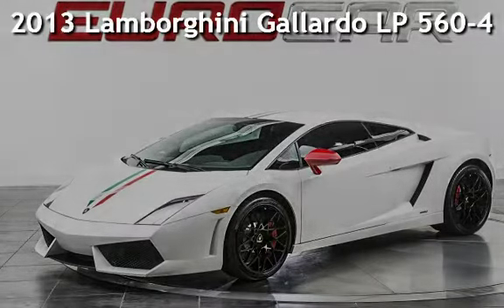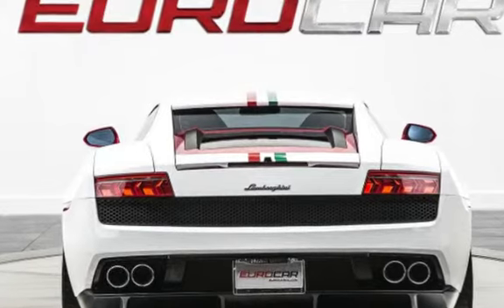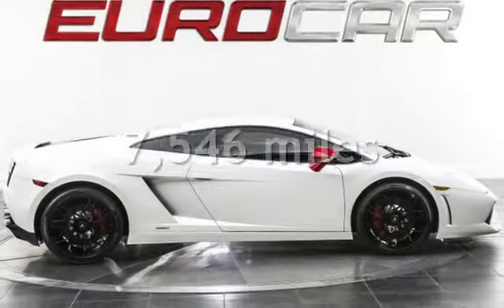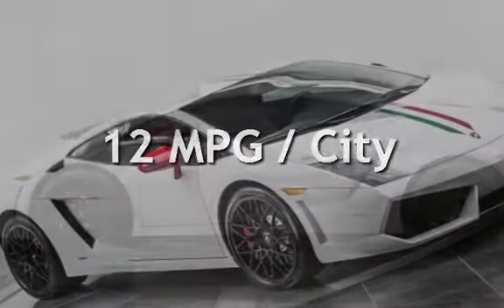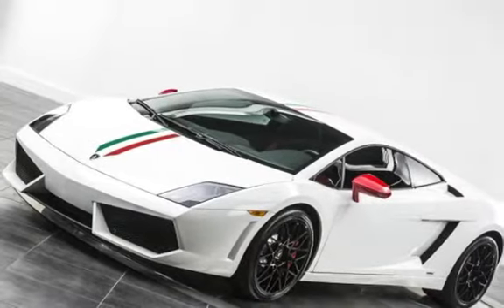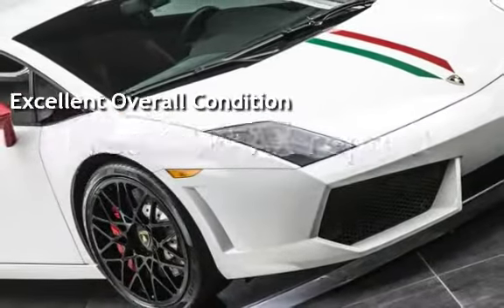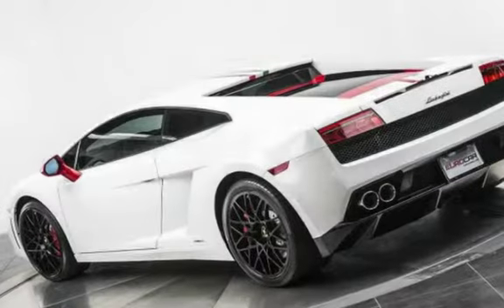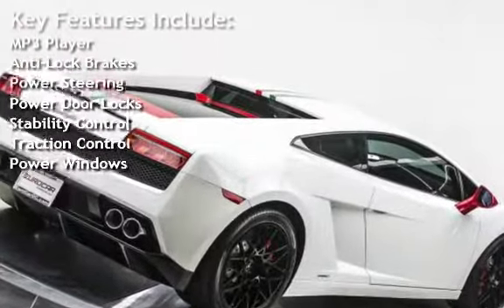2013 Lamborghini Gallardo LP 560-4 Coupe for sale in ,